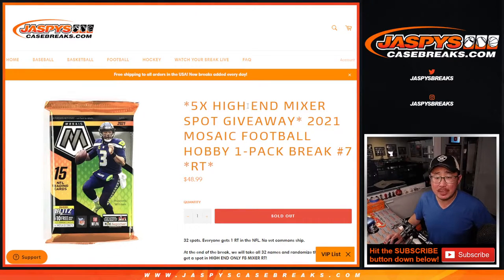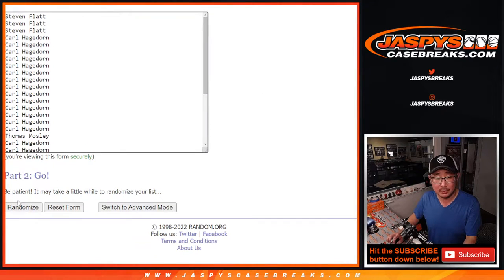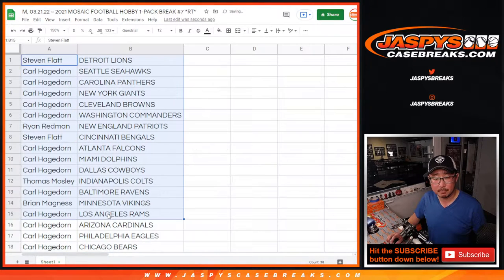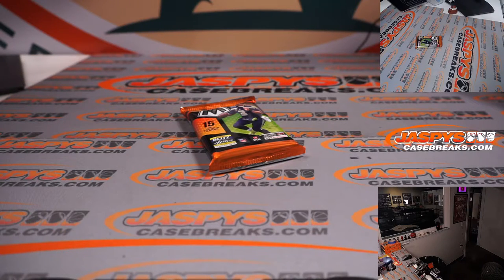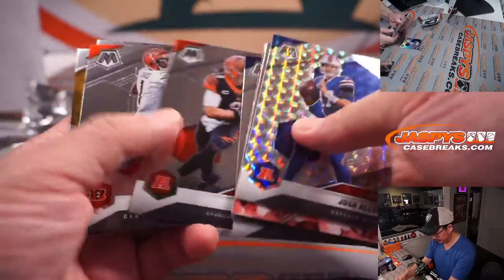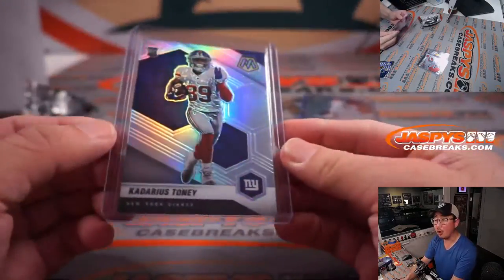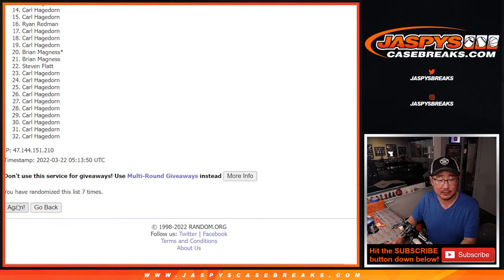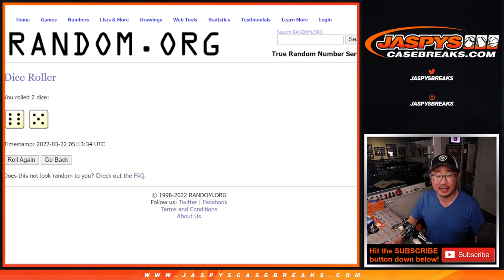M, 03.21.22 ~ 2021 MOSAIC FOOTBALL HOBBY 1-PACK BREAK #7 *RT*